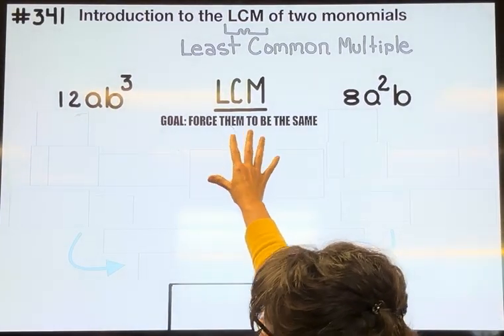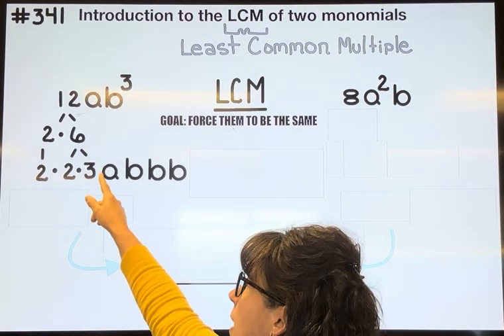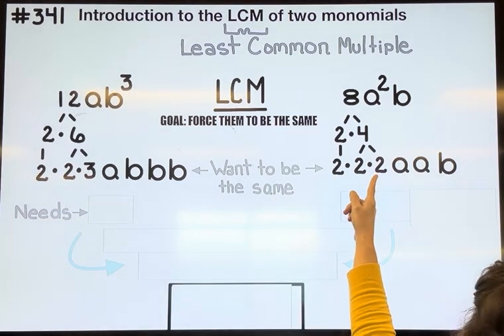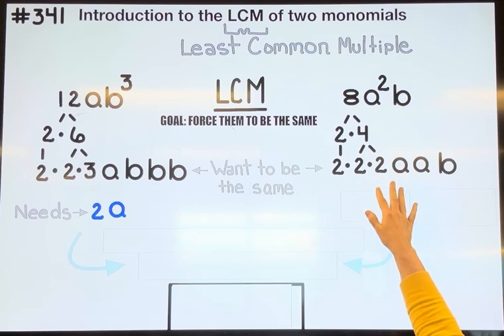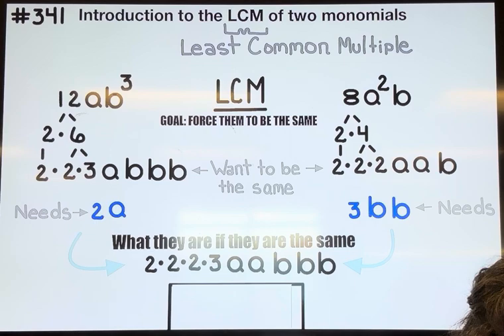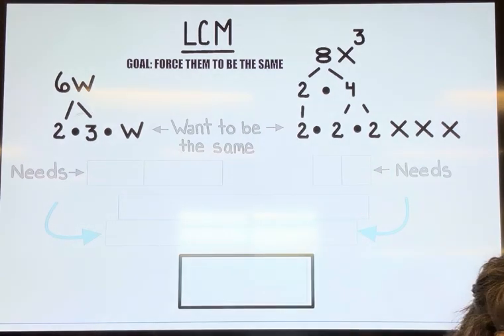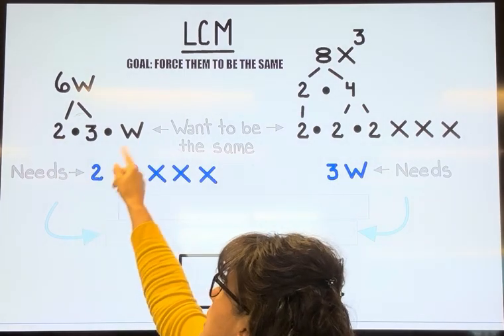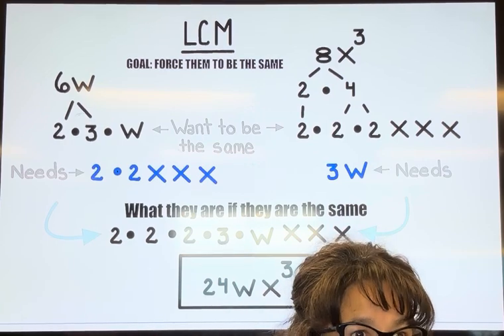Introduction to the LCM of two monomials